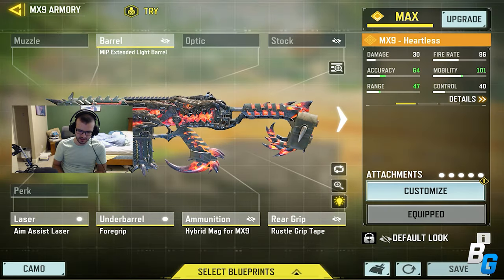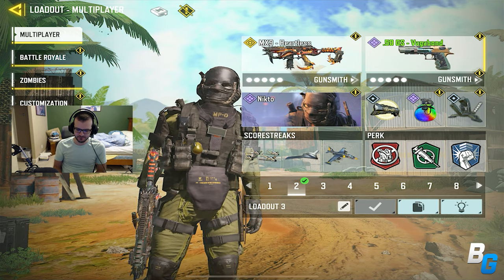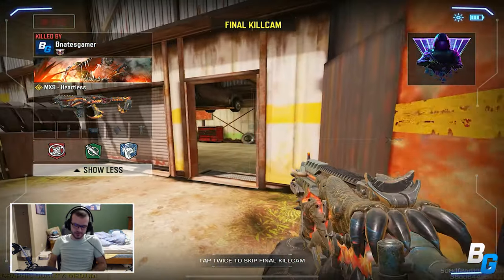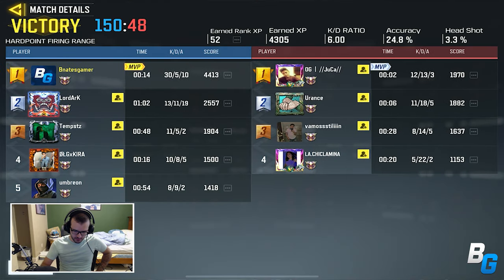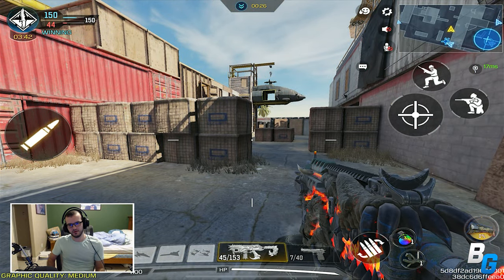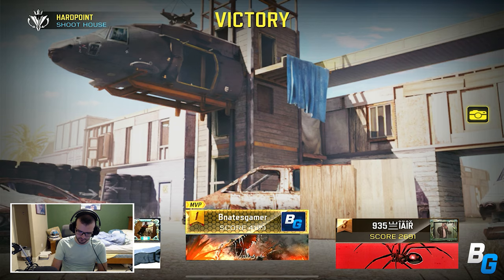I made a team rage quit with the LEGENDARY MX9! | Call of Duty Mobile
LEGENDARY MX9 LEGENDARY RANKED GAMEPLAY!